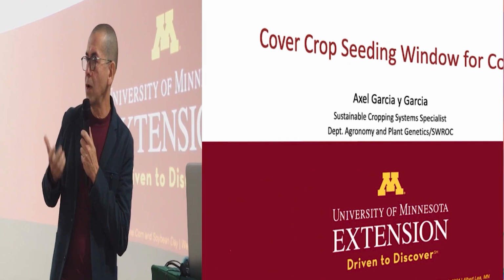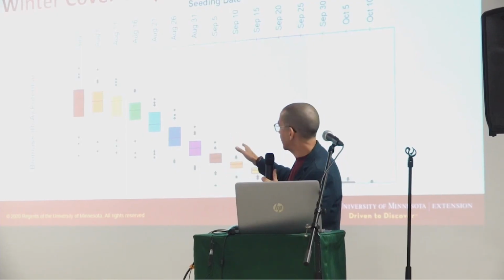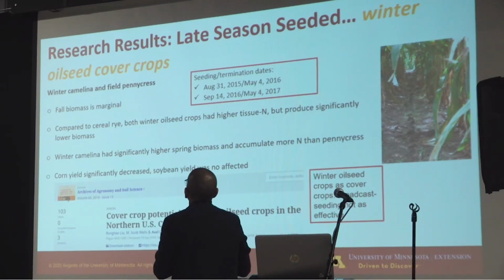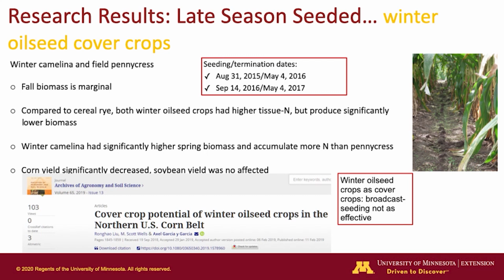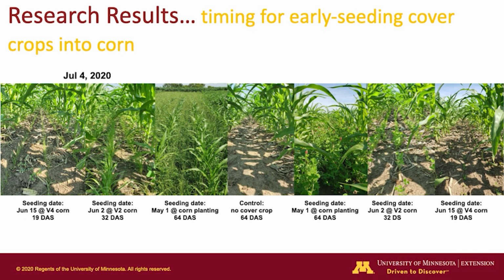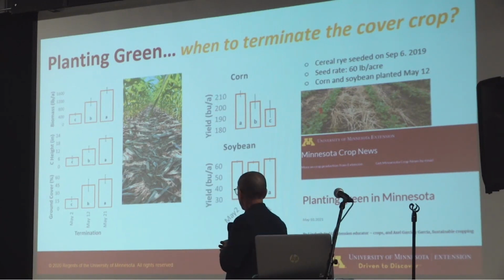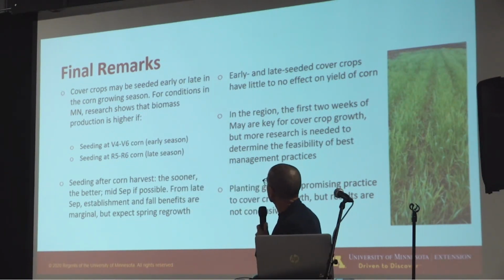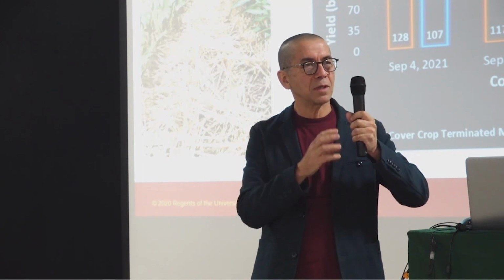Cover Crop Seeding Windows for Corn (V5, Pre-Harvest, Post, Harvest)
Axel Garcia y Garcia, associate professor and sustainable cropping system specialist at the University of Minnesota, discusses cover crop seeding windows for corn with farmers during our annual Conventional Corn & Soybeans Day at Albert Lea Seed on Dec. 1, 2021.